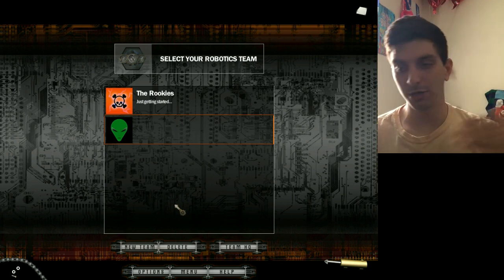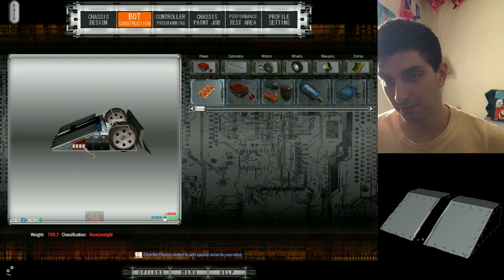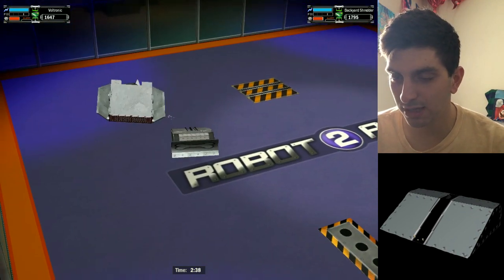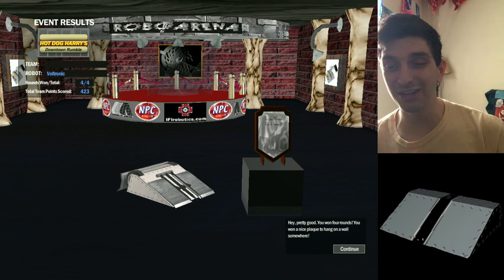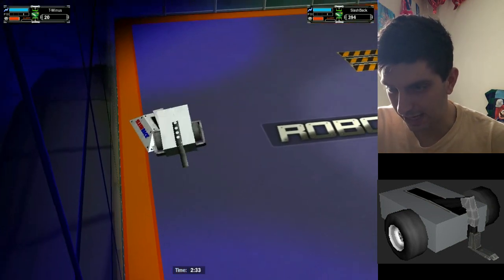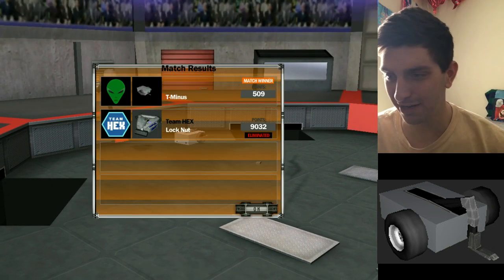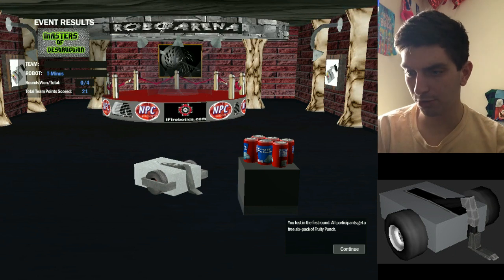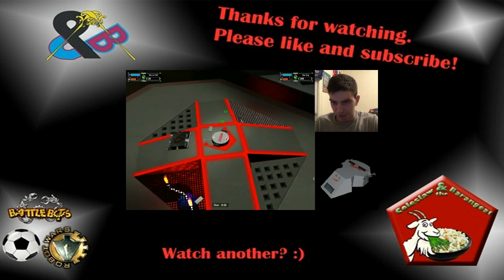BattleBots Reborn: Rebuilt #4 (DSL Mini-series): Voltronic and T-Minus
In today's episode of the DSL mini-series, we test out flippers. First top heavyweight Voltarc/Voltronic and middleweight champion T-Minus from Inertia Labs. Special thanks to Pro Noob Gaming and The Roboteer for the files!